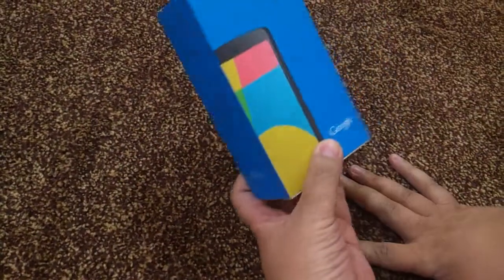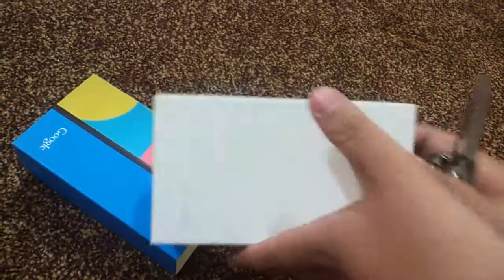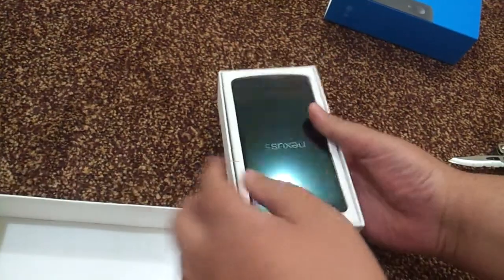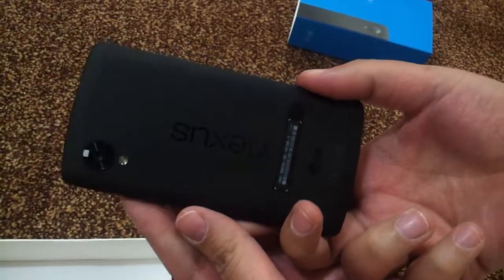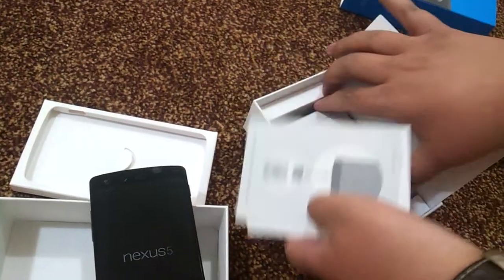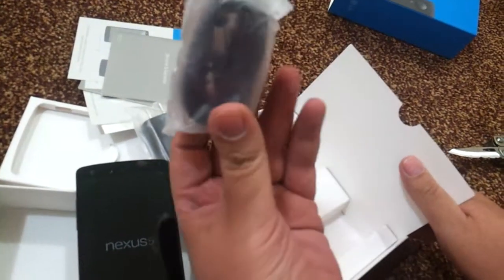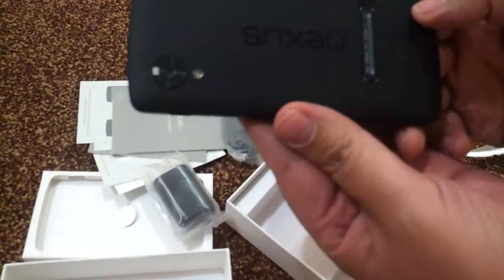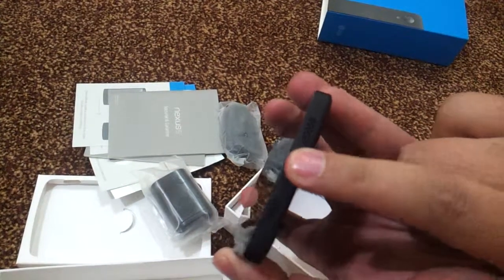Google Nexus 5 Unboxing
A brief look at the content of the new google Nexus 5 box